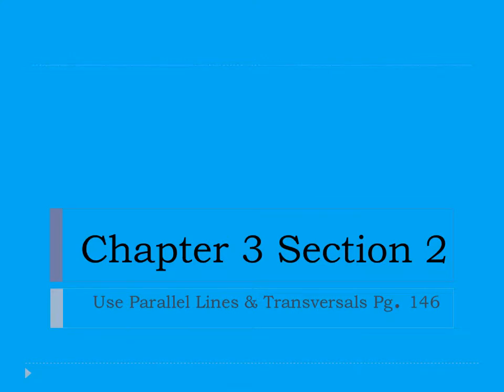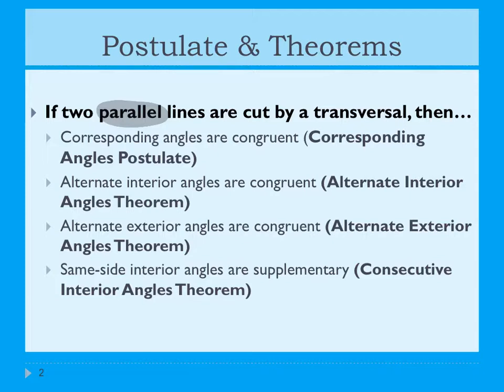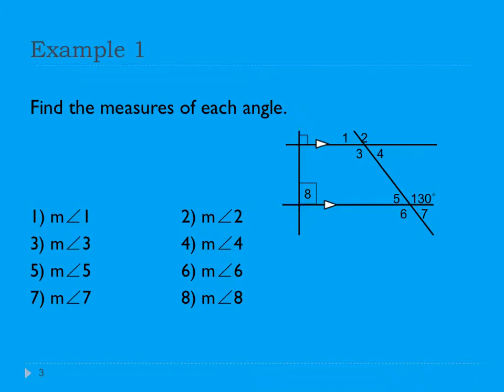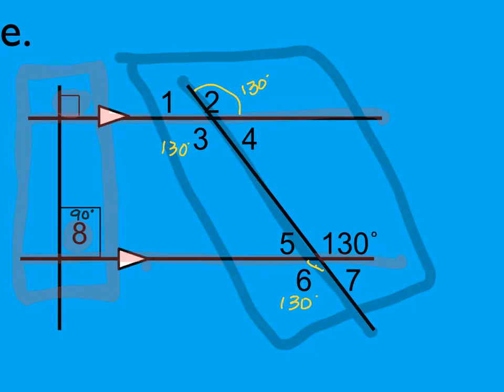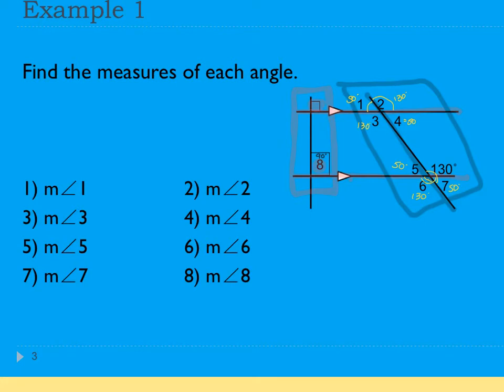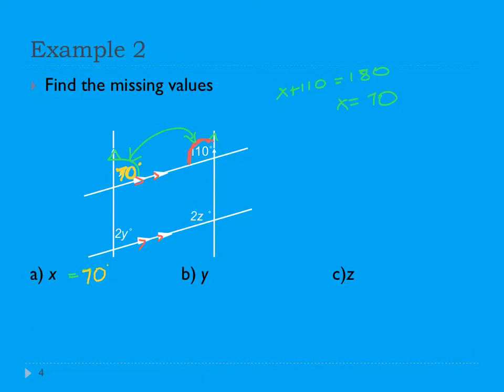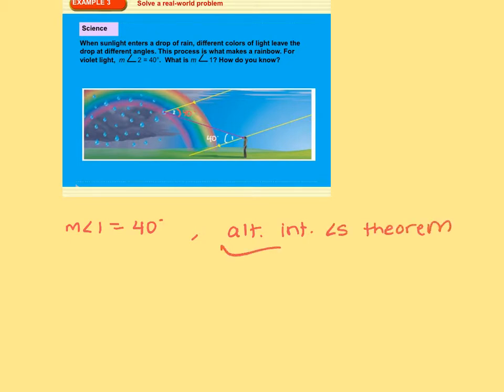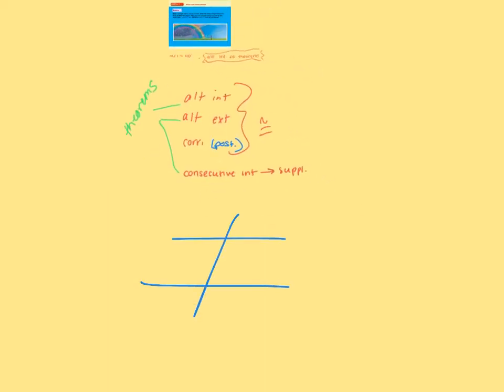9.30 - 3.2 Parallel Lines & Transversals